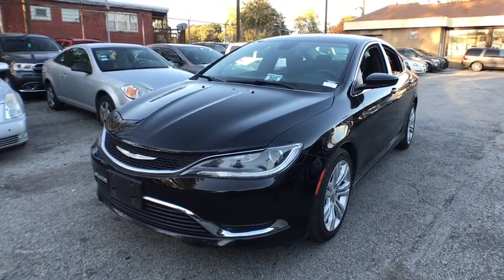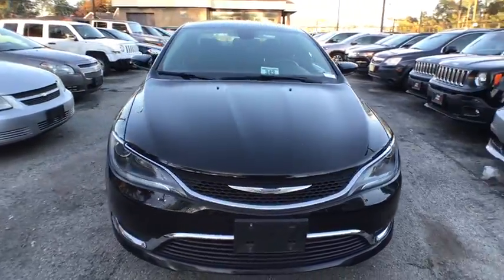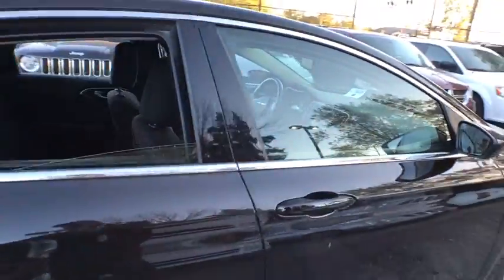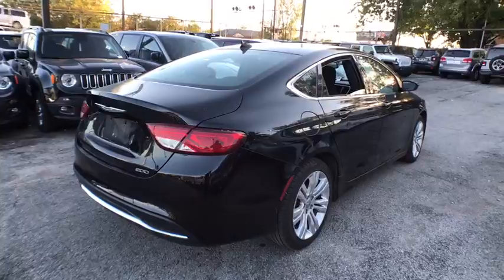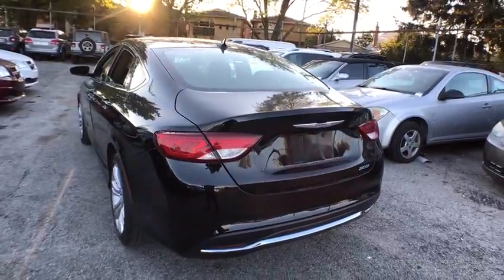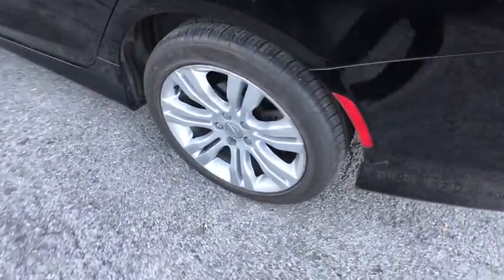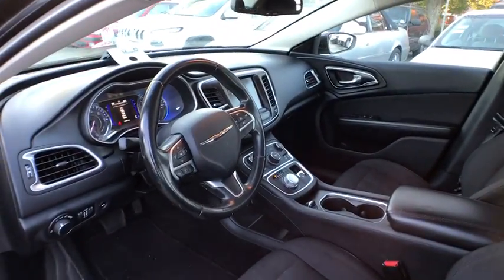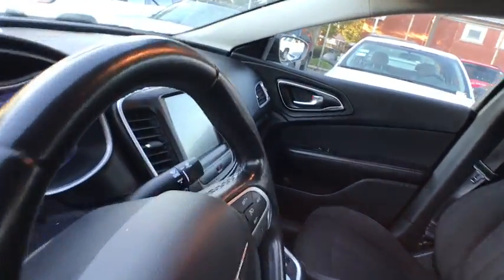2015 Chrysler 200 Matteson, Lansing, Oak Lawn, Northwest Indiana, Chicago, IL 18983A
Black Clearcoat Used 2015 Chrysler 200 available in Matteson, Illinois at South Chicago Dodge. Servicing the Lansing, Oak Lawn, Northwest Indiana, Chicago, IL area.